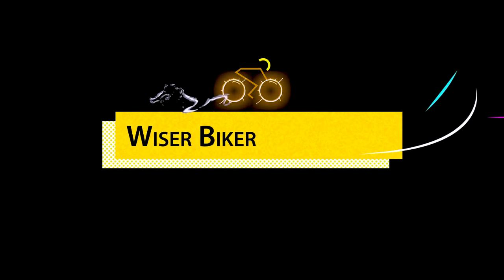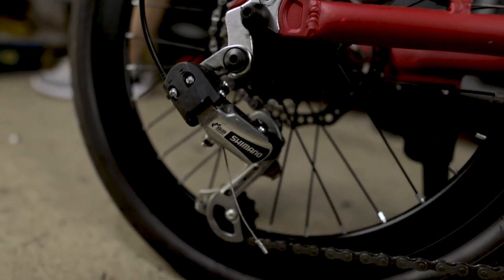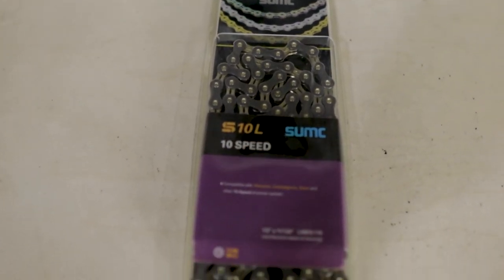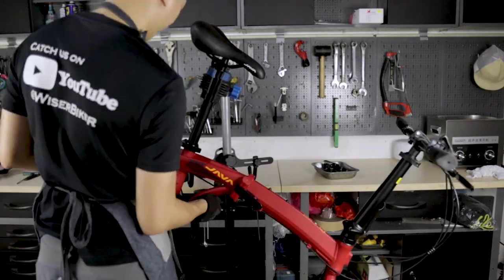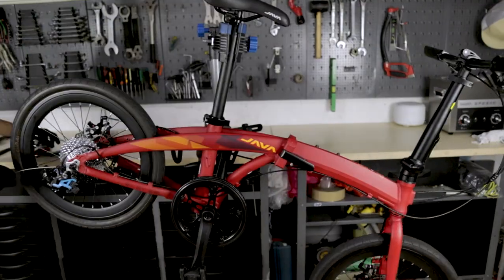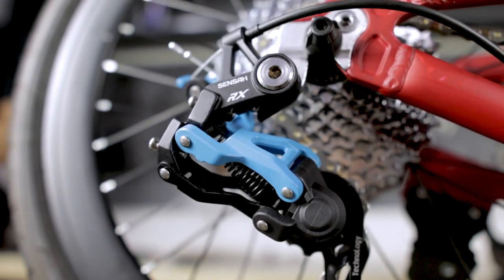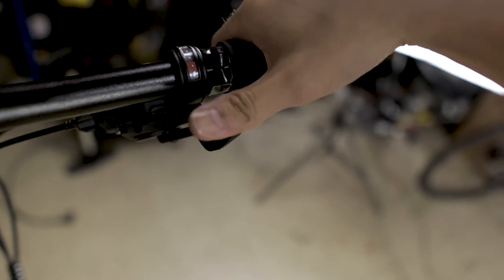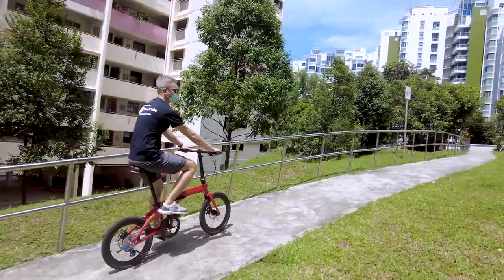$100 Upgrade Foldable Bike that you can do | Groupset Upgrade | Tier 1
This is our part 1 series of: Upgrade Your Foldable Bike | Groupset Upgrade | Tier 1. There will be tier 2 and 3 "Upgrade Your Foldable Bike" series in the future!

Please note that this upgrade is most suitable for bike that is using 6,7 or 8 speed. If you have a 9 speed bike then you may not have a significant upgrade performance or you can consider changing it to Sensah CRX11

Aliexpress.com
Sensah RX10 Groupset (RD + Right Shifter)
Sensah CRX11 Pro Groupset - same link as above :)
10 Speed Freewheel